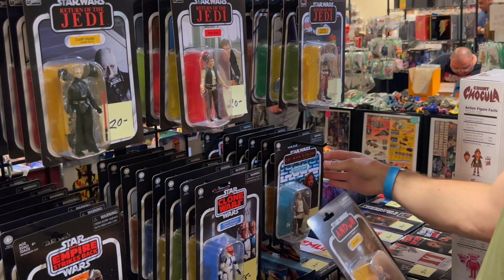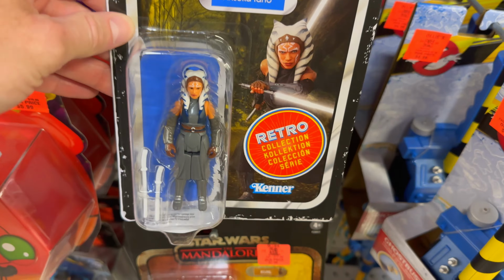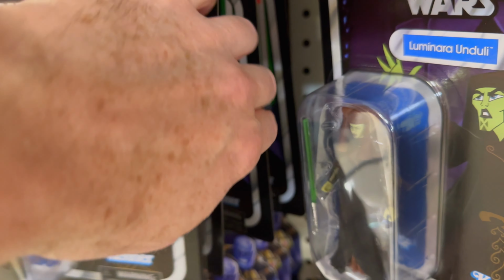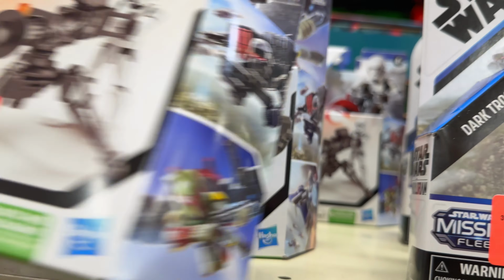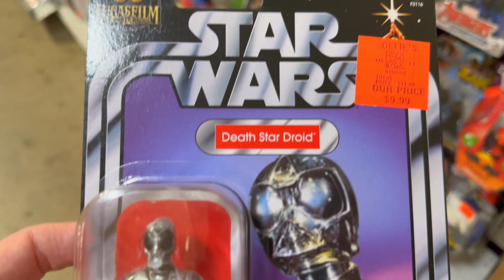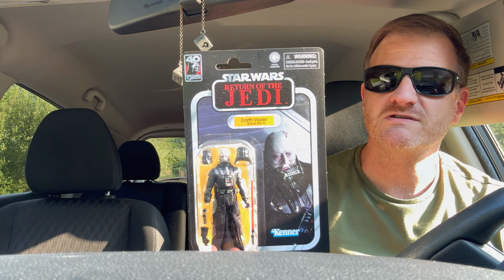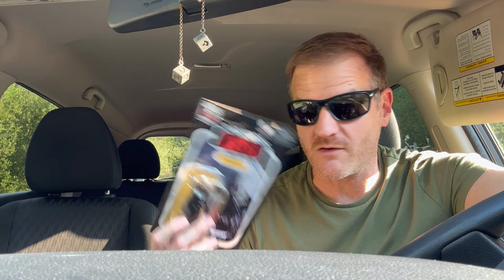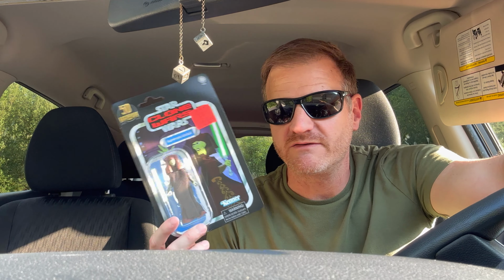Toy Hunting for New & Discounted Star Wars Vintage Collection Action Figures!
A crazy toy hunt for both new and discounted Star Wars Action Figures at a Local toy show and Ollies. There were some great bargains at Ollies on Black Series and Vintage Collection figures. And some new unexpected Vintage Collection Figures finds at the toy show.